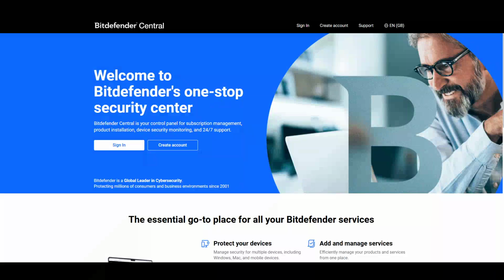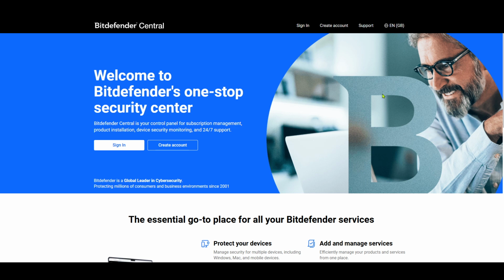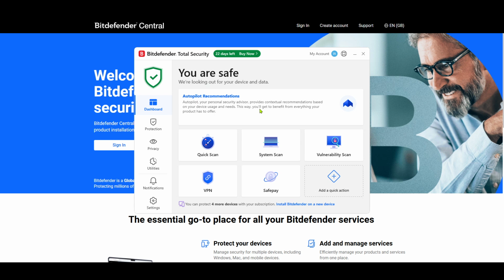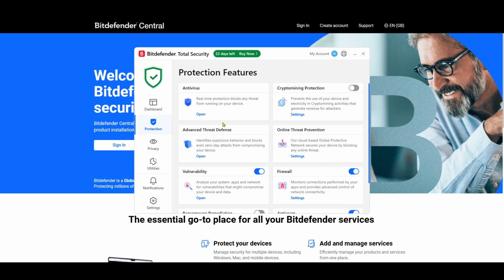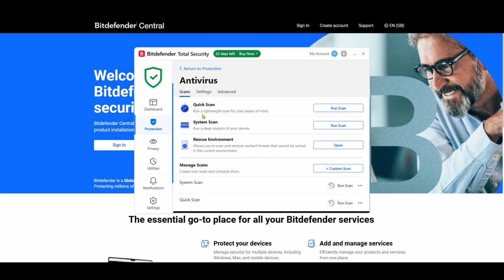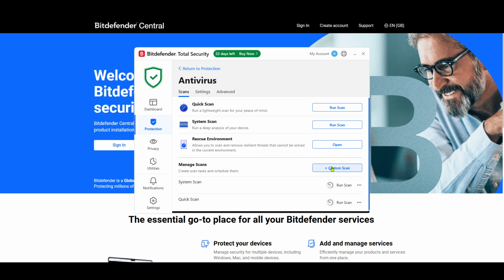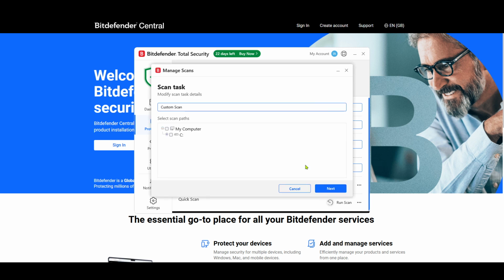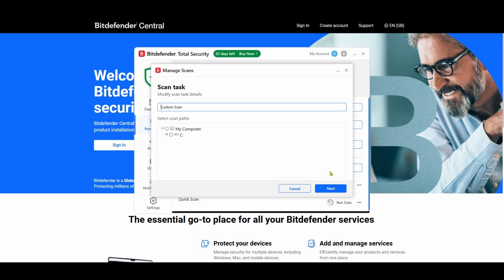How To Check The Usb Flash Drive For Viruses Bitdefender Internet Security [2025 Guide]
How To Check The Usb Flash Drive For Viruses Bitdefender Internet Security 2019 [2025 Guide]